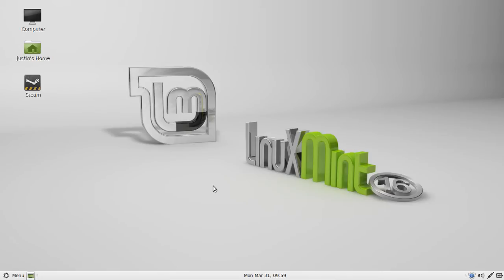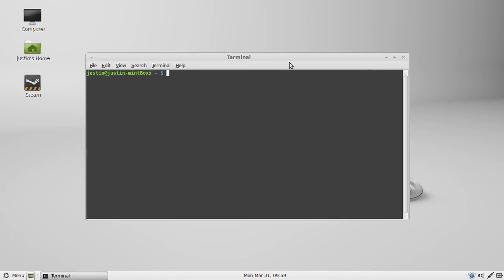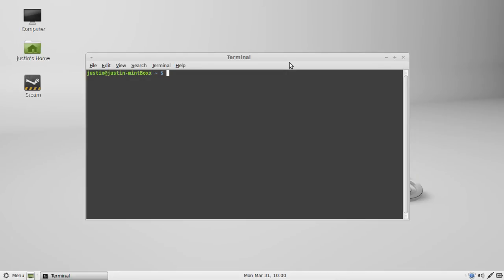check your system info in Linux Mint 16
check out your info!